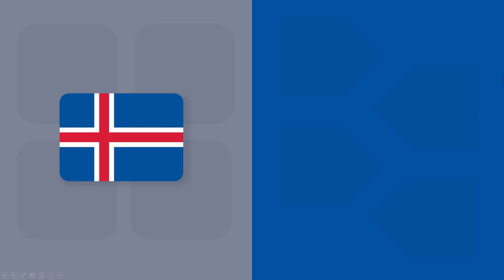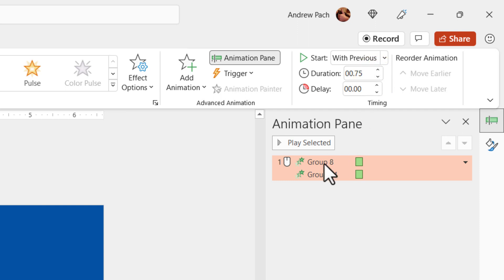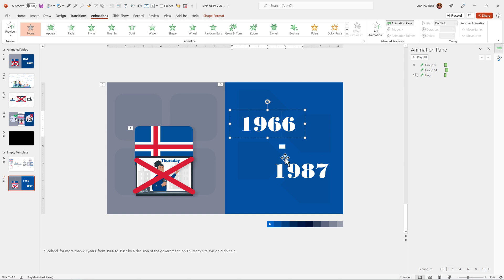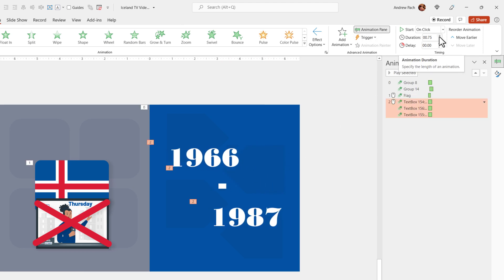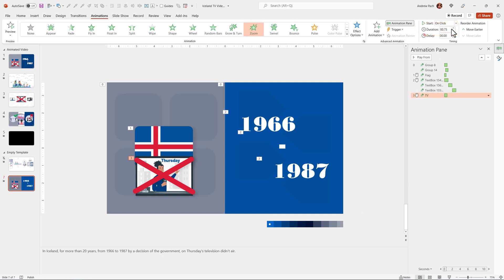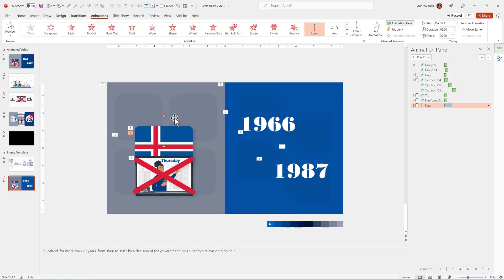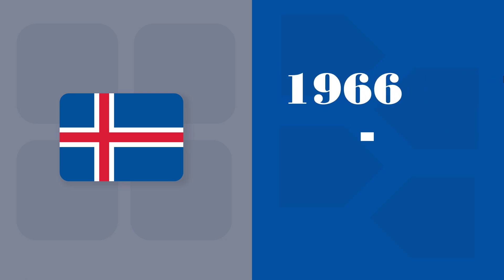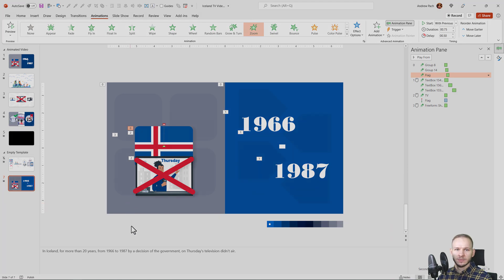Create Videos in Microsoft PowerPoint 🎞️ 6/11 🎞️ Animate a Slide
📖 Do you want to learn how to make high-quality videos for YouTube, work as a freelancer, or make videos for your company using PowerPoint? With recent updates to the recording features in Microsoft PowerPoint it’s easier than ever to use it as a reliable, solid, and professional video creation tool. Video creation skills is currently a top in-demand skill to have, and we have a huge opportunity to stand out from the crowd by using software like PowerPoint to prepare our videos quickly and efficiently.

⌚ TIMESTAMPS:
0:00 - Intro
0:20 - Lecture
4:44 - Outro

🎓 I’m an online instructor who creates video tutorials and courses related to video, animation and presentation!